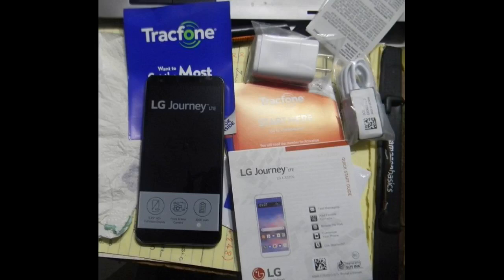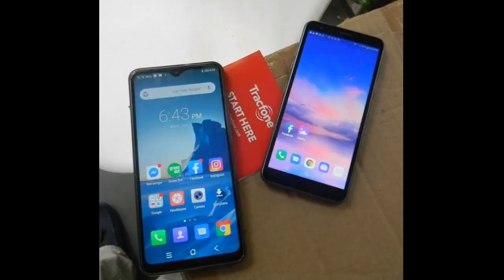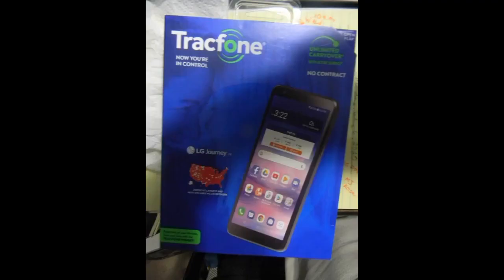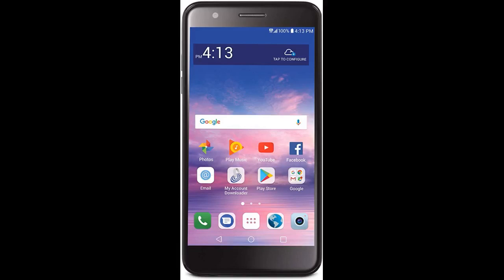TracFone LG Journey 4G LTE Prepaid Smartphone (Locked) - Black - 16GB - SIM Card Included - CDM...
TracFone LG Journey 4G LTE Prepaid Smartphone (Locked) - Black - 16GB - SIM Card Included - CDMA
Ive been a loyal Tracfone customer for over a decade now. Love the ease of use, affordable service and the great variety of phones to choose from. It was time for me to change phones, so I ordered this one.
The setup took less than 15 minutes and my new phone was active and operational within an hour. Thanks to the Bluetooth feature I was able to bring my contacts and other downloads over with no problem.
Really easy phone to use, and the camera quality is so much better than I expected. Another satisfied customer.
Very nice phone. Sometimes...